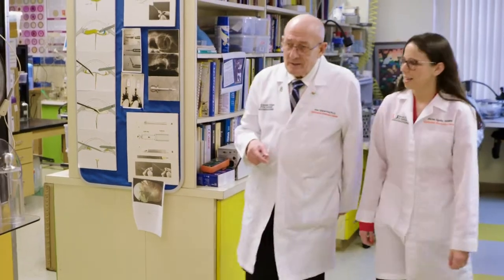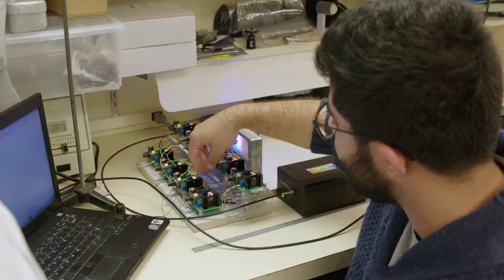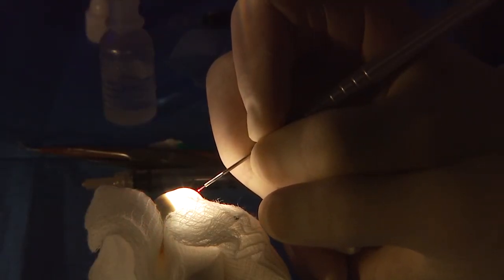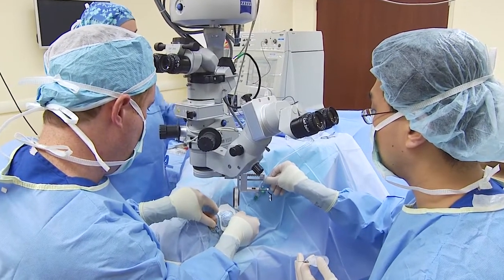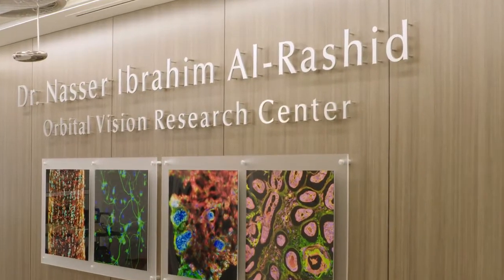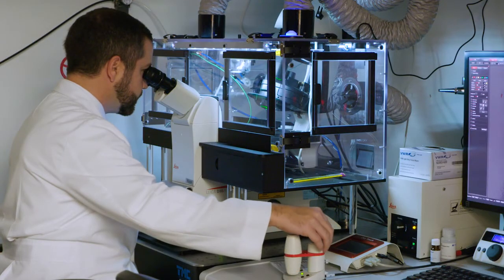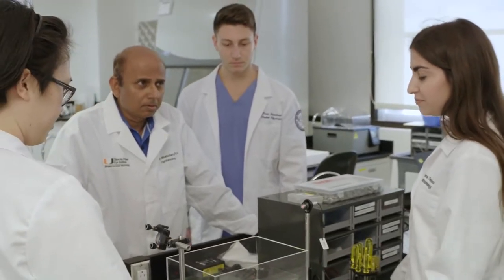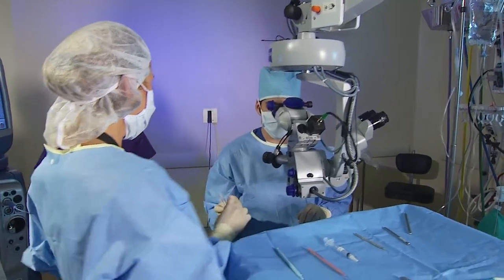Pioneering Vision Research at Bascom Palmer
Using the tools of 21st century medicine - including genetics, cellular biology, molecular diagnostics, advanced imaging and artificial intelligence, Bascom Palmer researchers are poised to understand why the eye may become susceptible to disease and how biotechnologies may help to prevent these conditions.

Facebook: Bascom Palmer Eye Institute